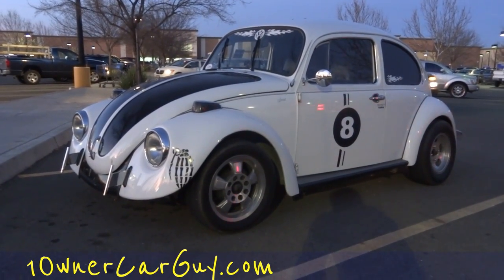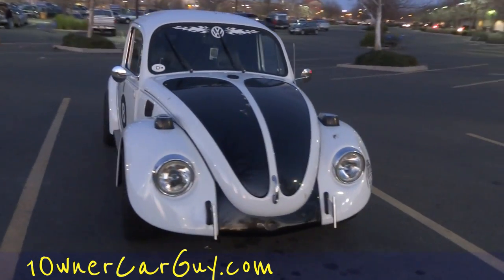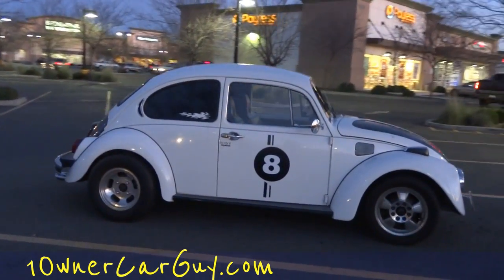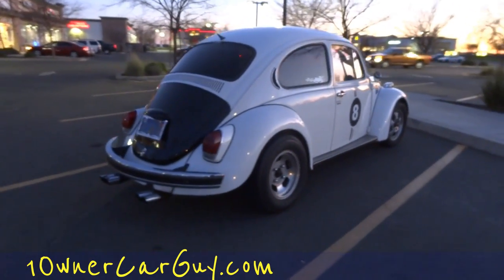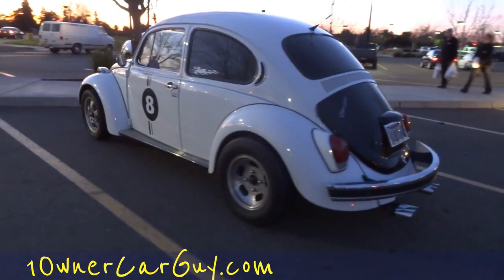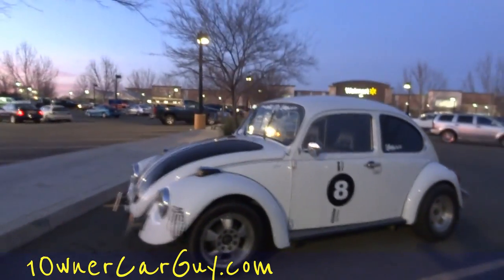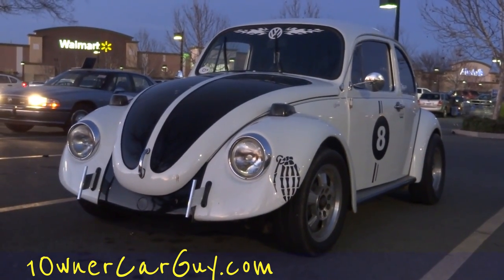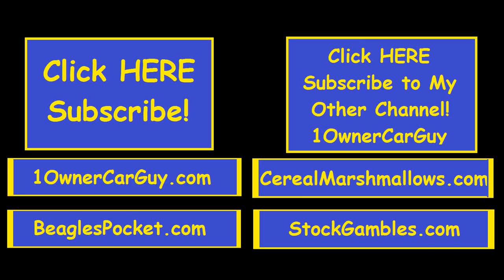HATE Bug Car VW Herbie s Twin LOVE Beetle Volkswagen Classic & Custom Superbeetle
VW Beetle Bug Herbie Look A Like Volkswagen Wal Mart Parking Lot Cool Find Movie Car Just a short video of a car I saw in a Wal Mart parking lot in Yuba City California. It's not an exact replica but it looks a lot like the car in the Herbie movies. I wish it was a little lighter outside I would of showed the interior and stuff but you really couldn't see it because it was to dark. We were on our way to my Uncle's place in Lake Port and stopped in Yuba City to get some supplies and food. I llike these little bugs if they are fixed up. Just another short video I thought you guys might enjoy.

Cheers

1 Owner Car Guy   (Nathan Wratislaw)

"Hate Bug" VW Beetle Bug Herbie "Look A Like" Volkswagen WalMart "Parking Lot" "Cool Find"  "Movie Car" Movies "Nathan Wratislaw" "1 Owner Car Guy" "Yuba City" California See Find Watch Review "Video Review" "Lindsay Lohan" Classic Youngtimer Custom "Race Car" Race Travel "Road Trip" Car Truck Buick "Slug Bug" "Wal Mart" Store Shopping Supplies LIke Buy Sell